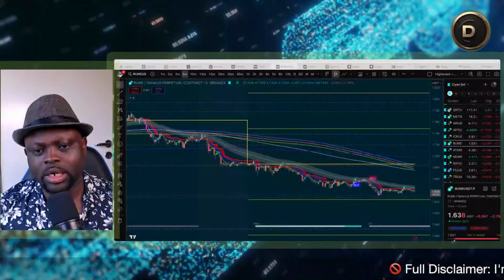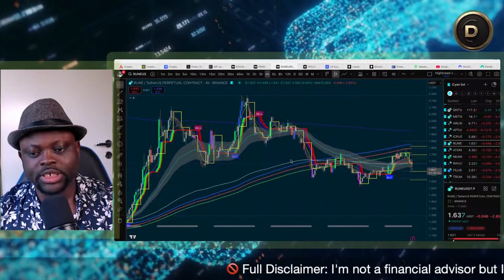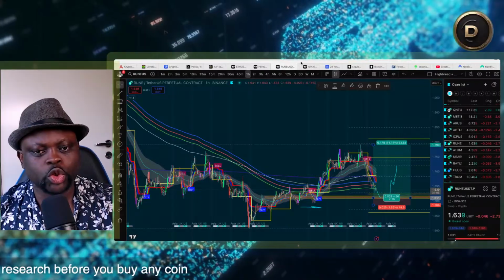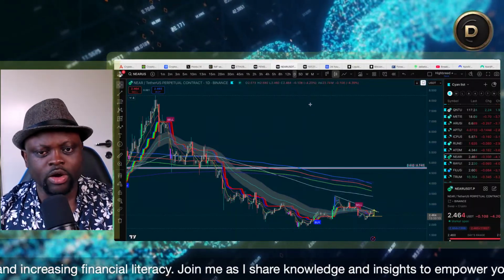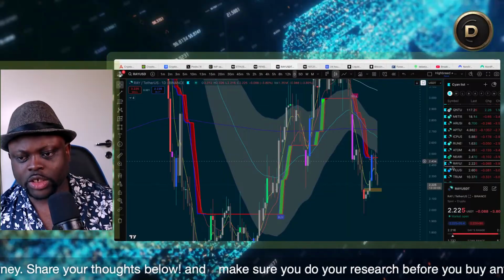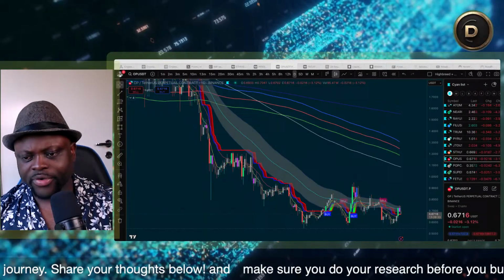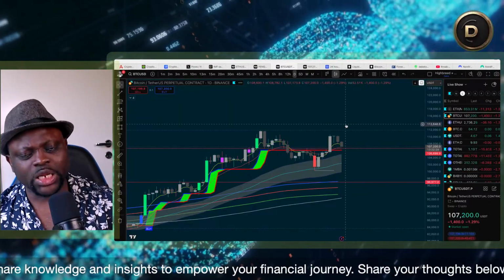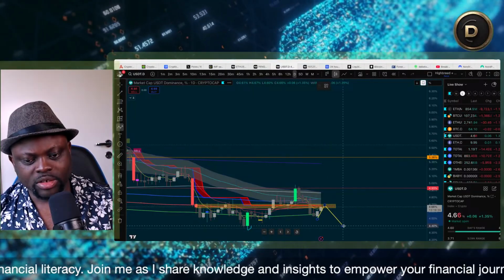Underrated Altcoins With 10x Potential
Underrated Altcoins With 10x Potential in 2025!
Looking for the next big crypto gem? In this video, we reveal low-cap altcoins that are flying under the radar but have massive upside potential. These hidden gems could deliver 10x or even higher returns in the upcoming bull market!